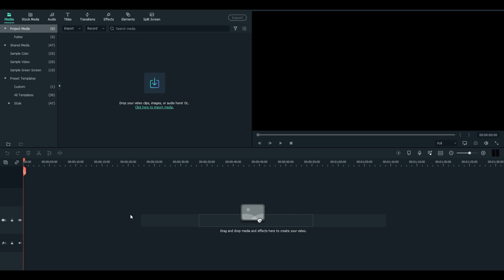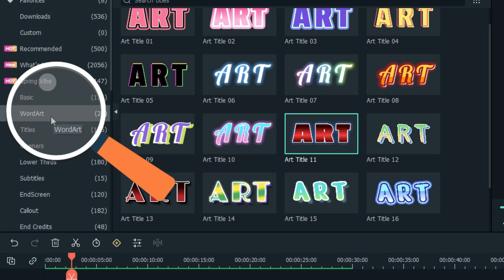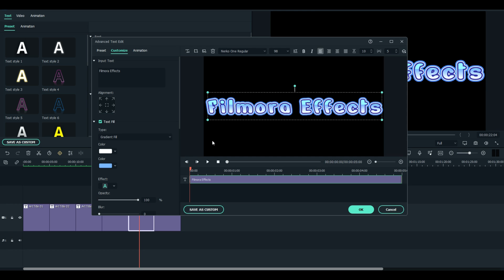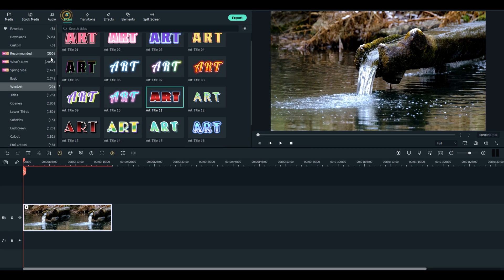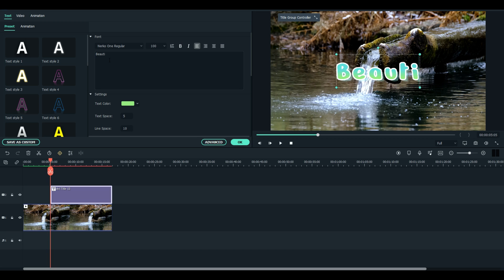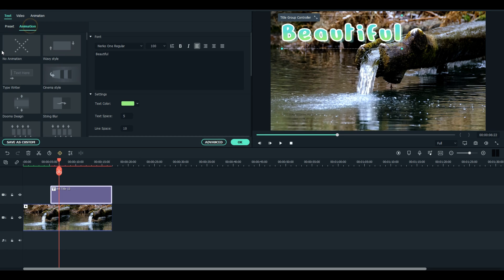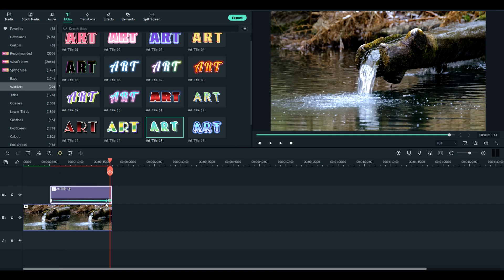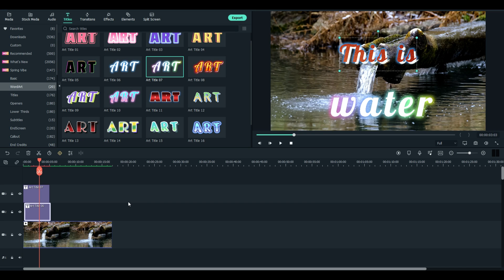Wondershare Filmora 11 New WORDART Titles FREE